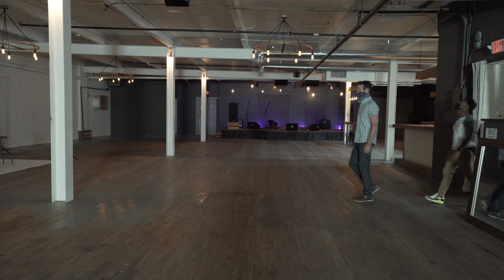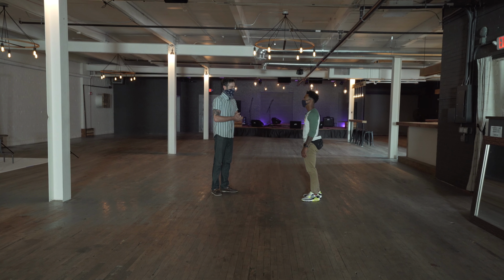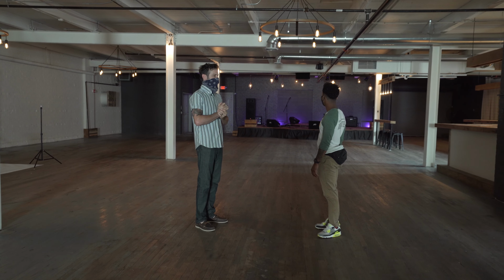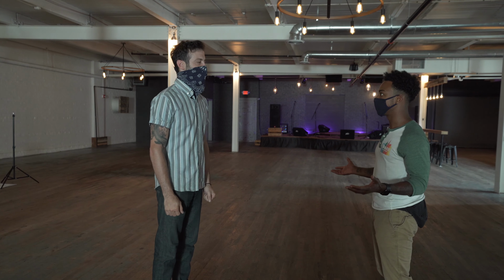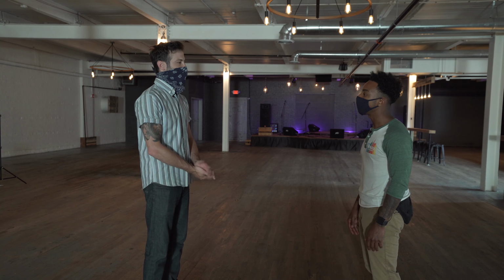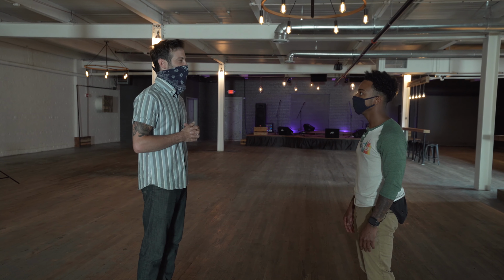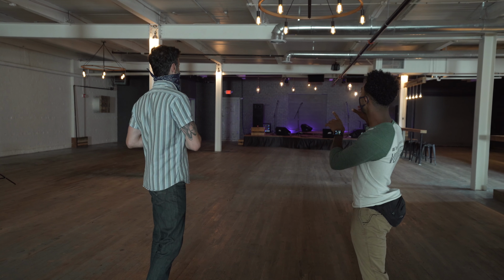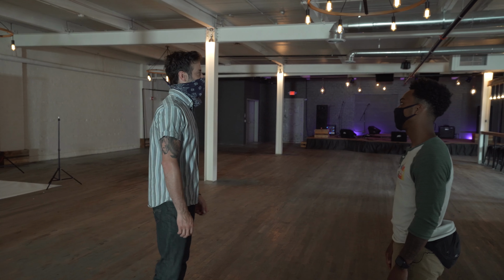SPARX in the City Lake Affect Studio Tour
Since  2013, Lake Affect Studios has provided a place for artists to build community and thrive creatively through various forms of art. From fashion and photography, to music and performance, we are proud to continue to support our local creatives and be a part of our vibrant neighborhood. Formerly home to Cleveland’s historical garment district, Lake Affect Studios is located in the Superior Arts District, an up-and-coming area that has been a haven for artists for decades. Guests are welcome to explore the work of local artists through a myriad of events including open studios, live performances, markets, yoga classes, and more. And, the event space at Lake Affect Studios offers a flexible mixed-used space with thoughtful, finished touches and a full bar for private events like weddings or corporate gatherings as well. Whatever stirs your imagination, you can find it here!

Blaine Westropp
Director of Photography

Isaiah Williams
Mural artist

Skip Streeter
Streets Of Manhattan Studios

Dru Thompson
Dru Christine Fabrics and Design